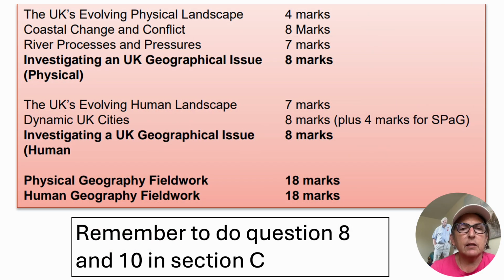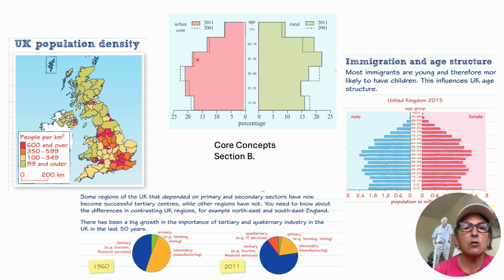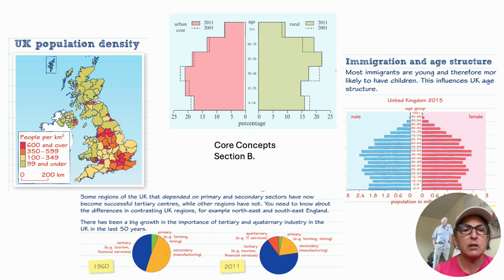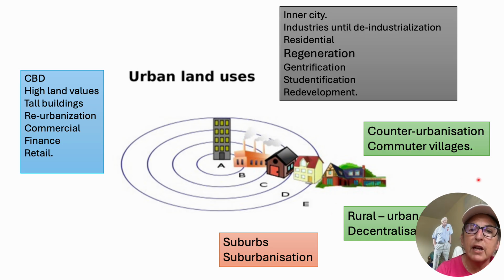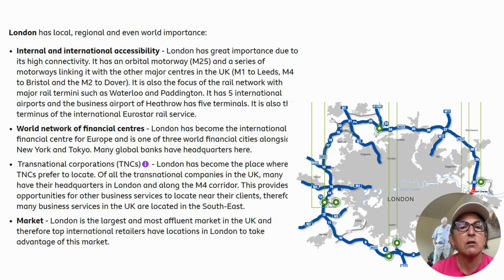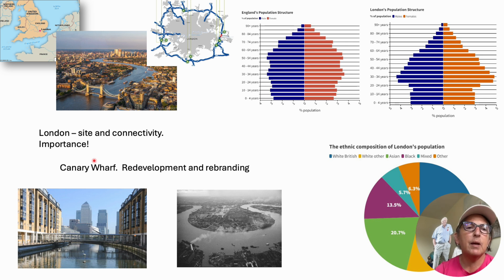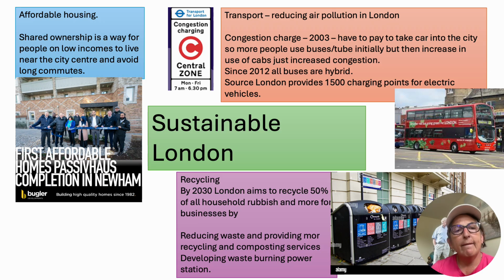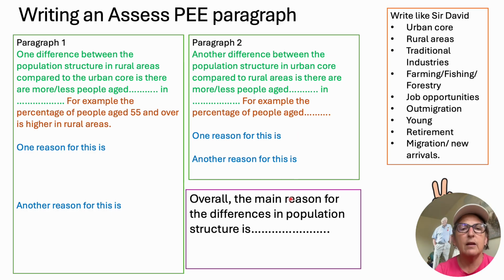Let's revise Paper 2 Section B including London and an 8 marker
In this I revise the human core concepts and London case study as well as showing you how to tackle an 8 marker with a framework.